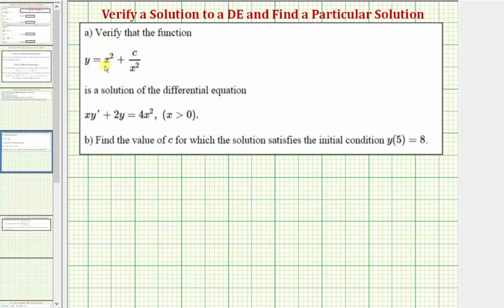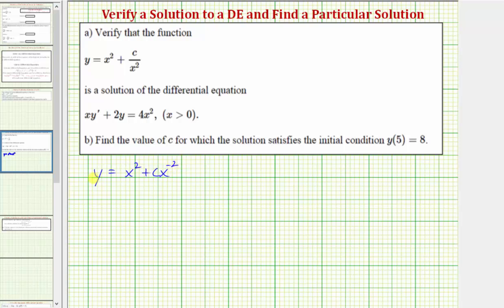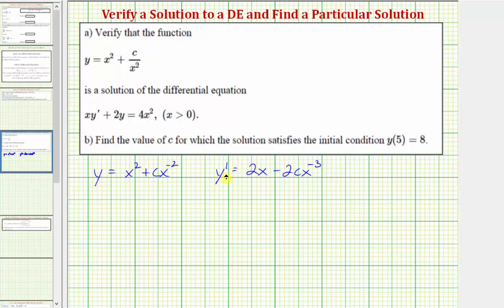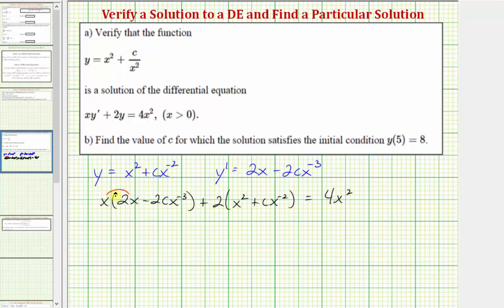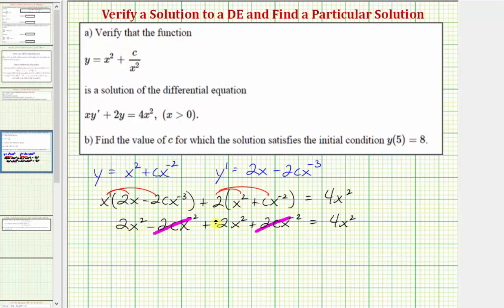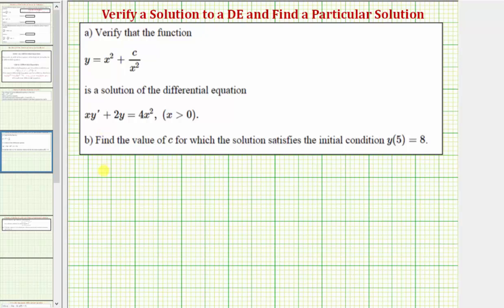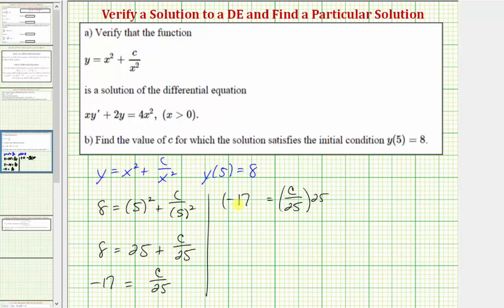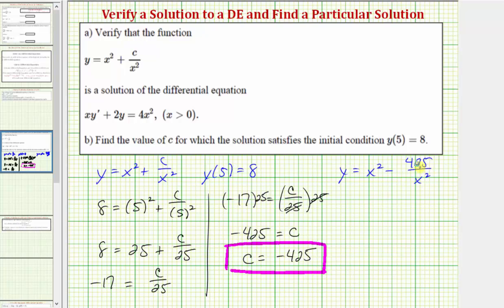Ex 1: Verify a Solution to a Differential Equation, Find a Particular Solution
This video explains how to verify a solution to a differential equation.  Then given an initial condition, it explains how to find a particular solution.